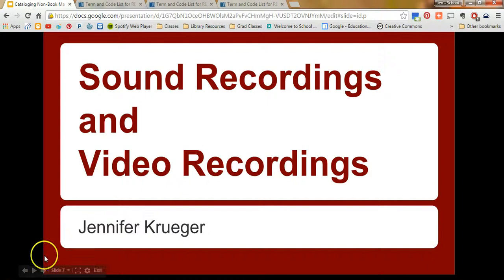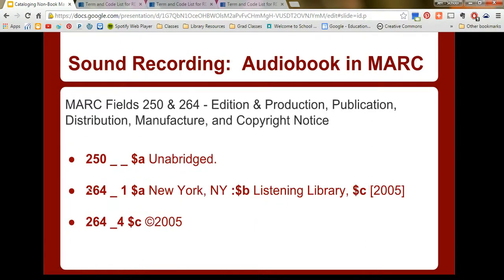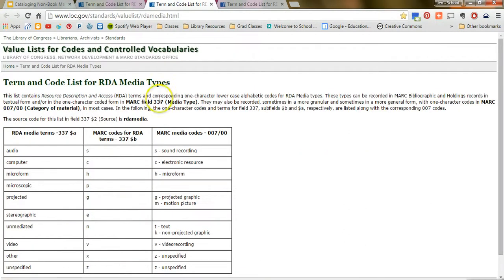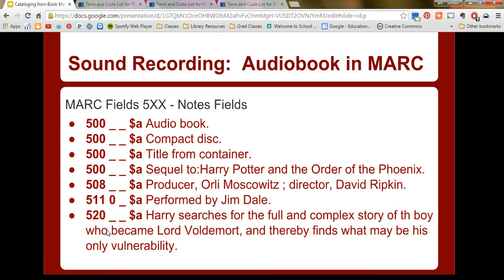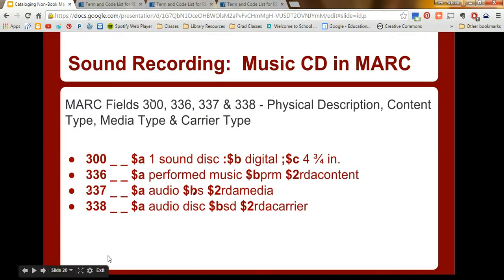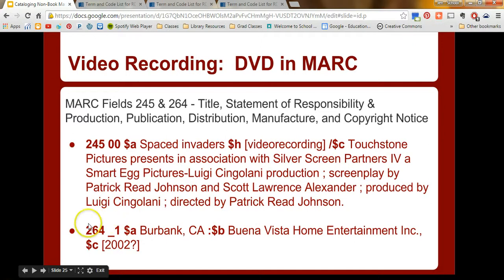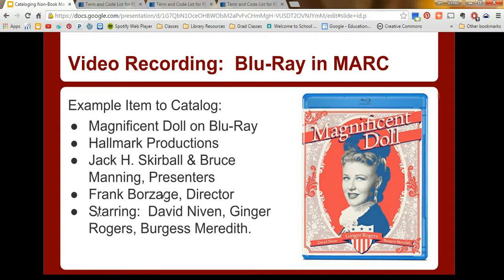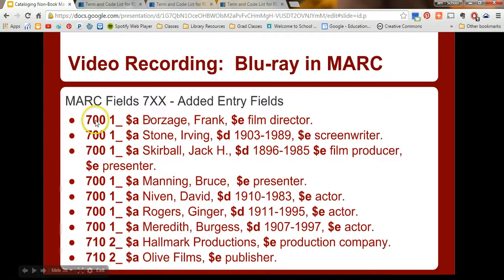Sound & Video Recordings Cataloging Issue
Portion of Cataloging Issue Project on creating MARC records for sound and video recordings.